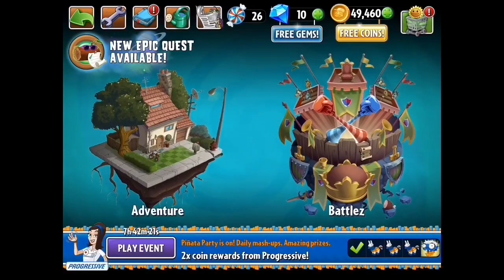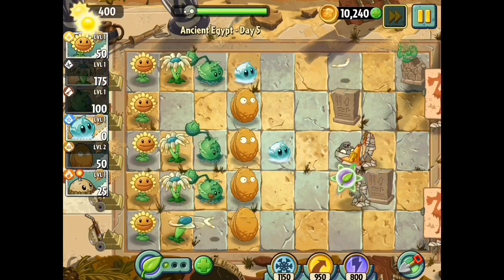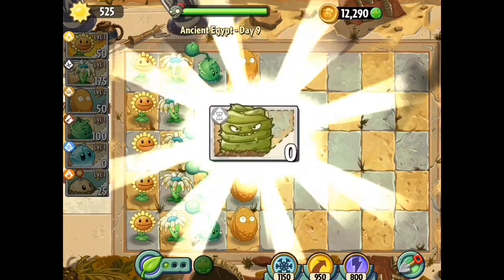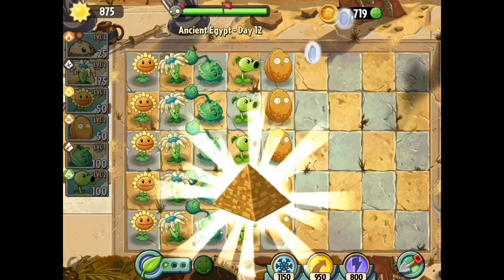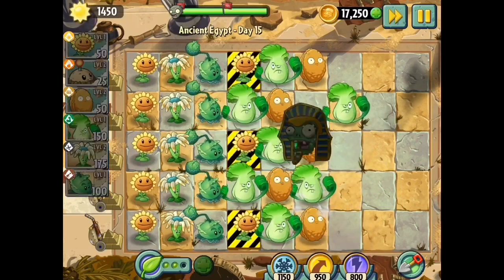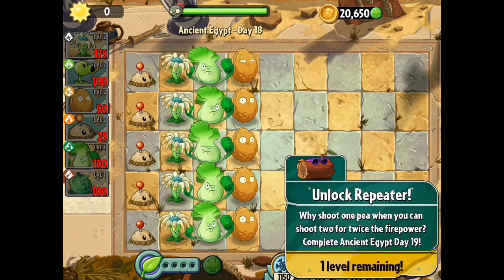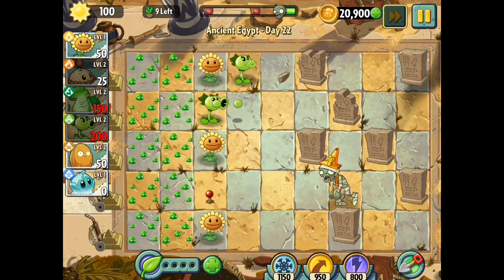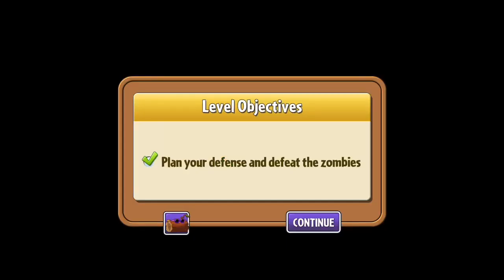Plants vs Zombies 2 New Gameplay Walkthrough-Ancient Egypt-Days 1-25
Hey guys!!! I hope you enjoyed this plants vs zombies 2 walkthrough for Ancient Egypt. See you guys tomorrow!!!